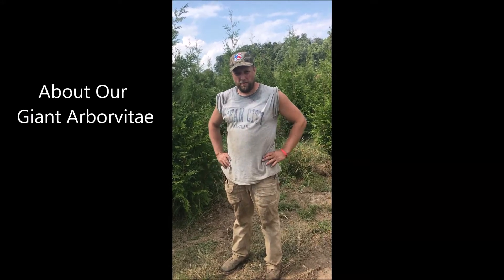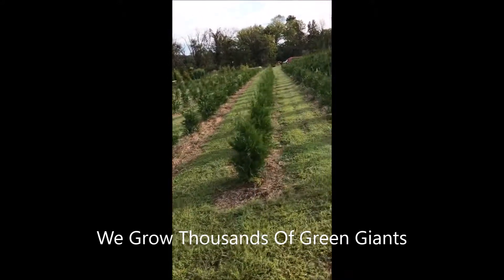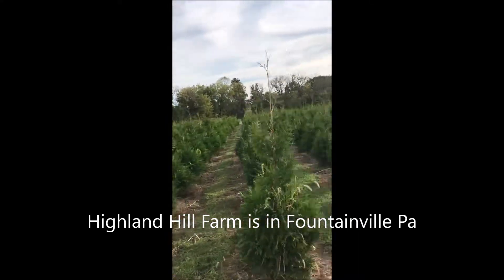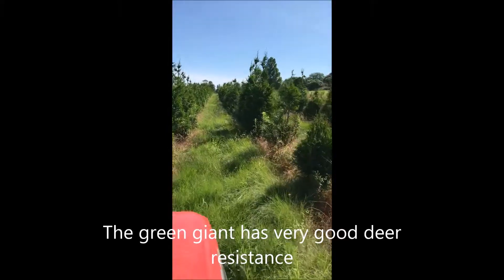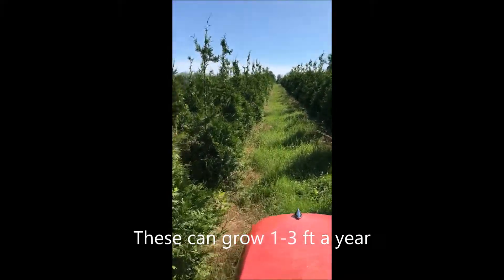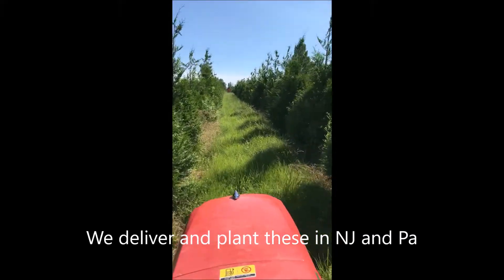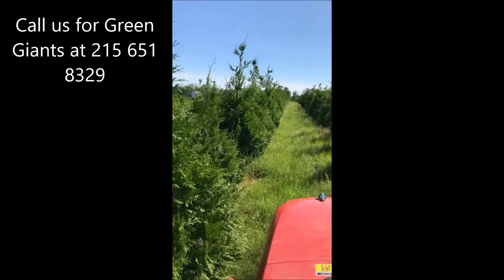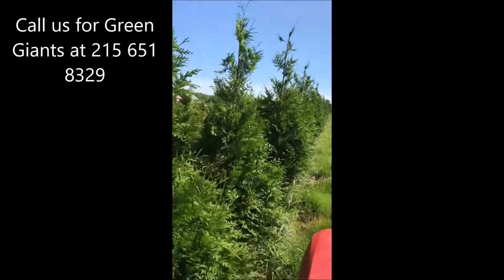Thuja Plicata Green Giants Grown In Bucks County